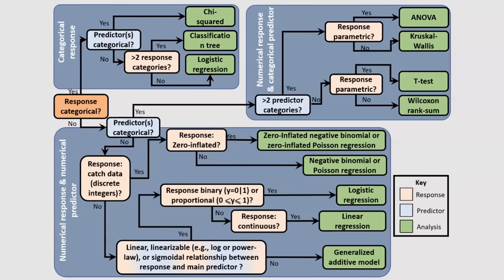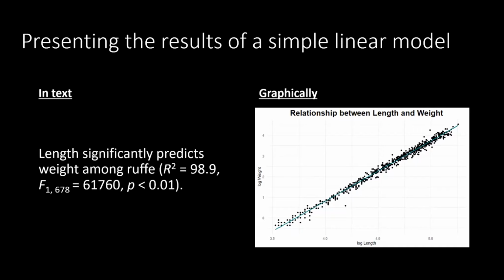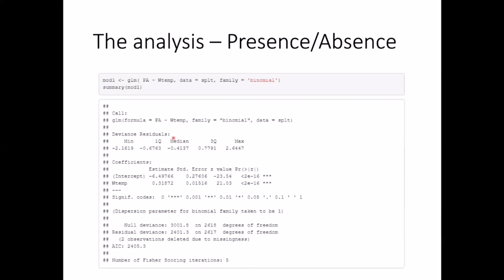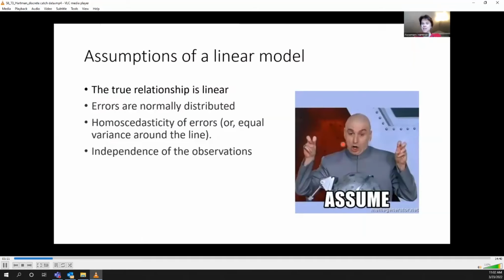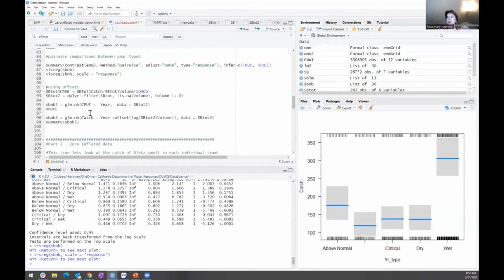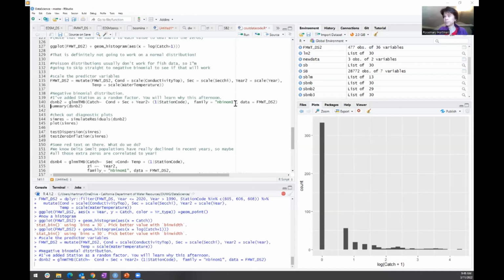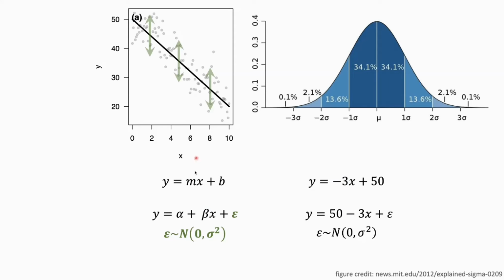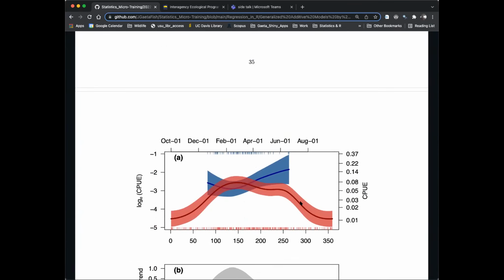Session VI Regression in R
2022 IEP Annual Workshop
Speaker 1: 0:00:28
Continuous Response and Predictor: simple linear regression
Speaker 2: 0:20:05
Two Category, Binary, or Proportional Response: logistic regression
Speaker 3: 0:41:00
Discrete Catch Data: negative binomial or Poisson regression
Speaker 4: 1:00:10
Zero-inflated: negative binomial or Poisson regression
Speaker 5: 1:20:51
Non-linear Data: general additive models (GAMs)